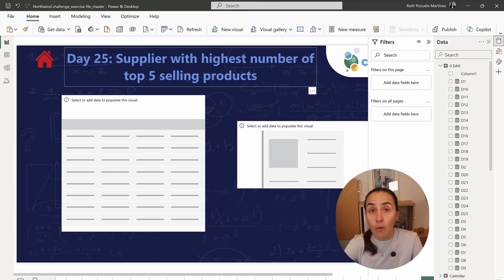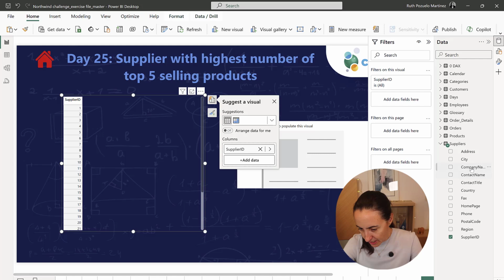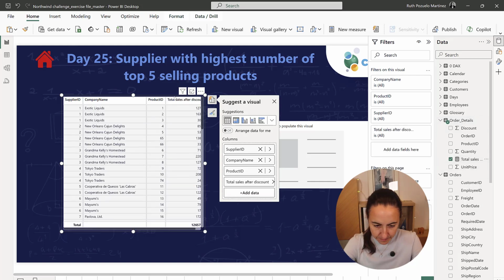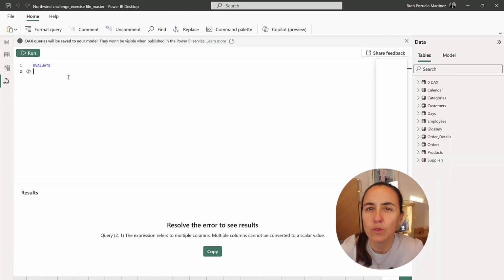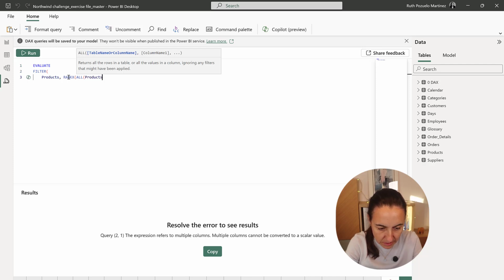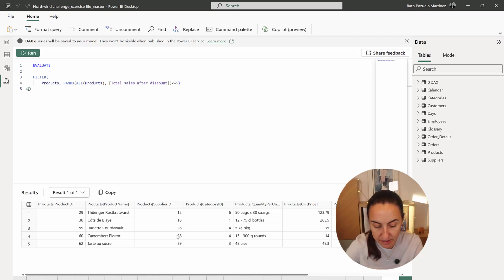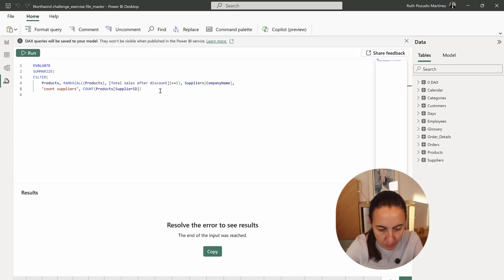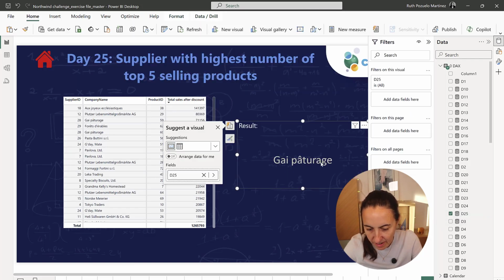D25: Supplier with highest top 5 selling products | 25daysofdaxfridays challenge